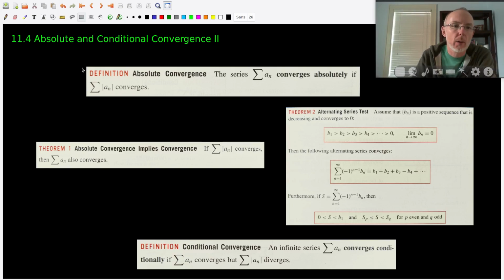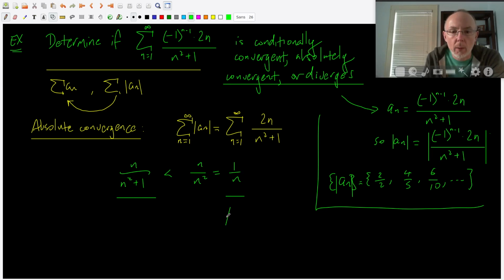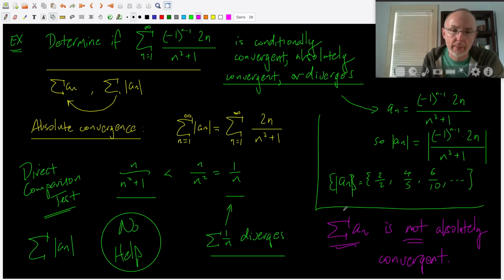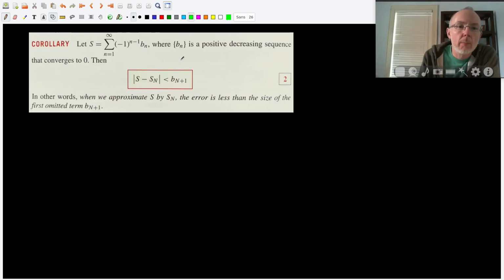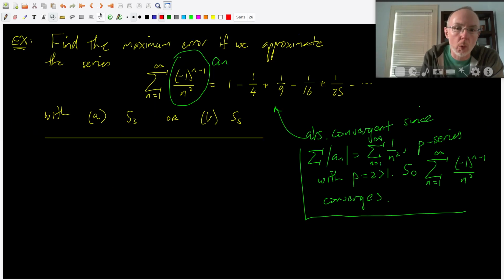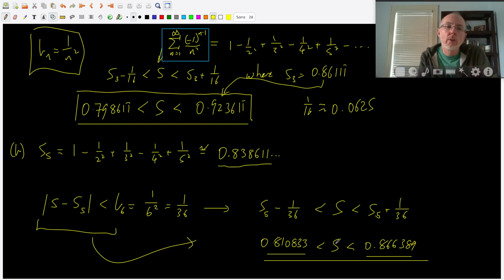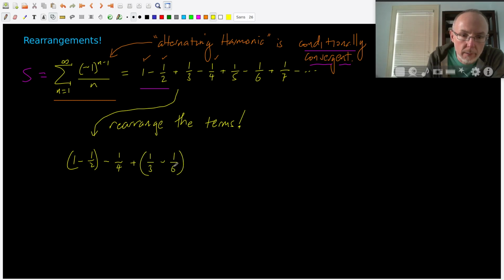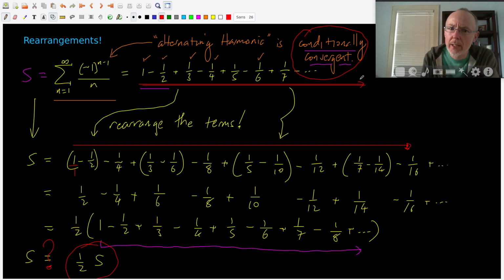11.4 Absolute and Conditional Convergence II